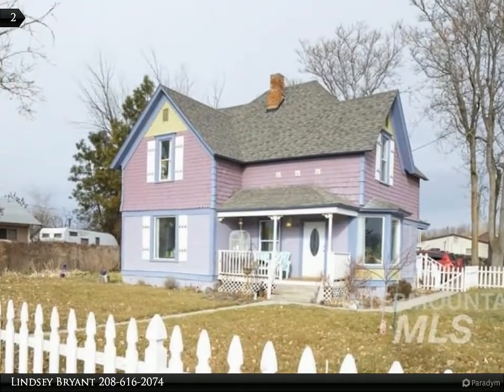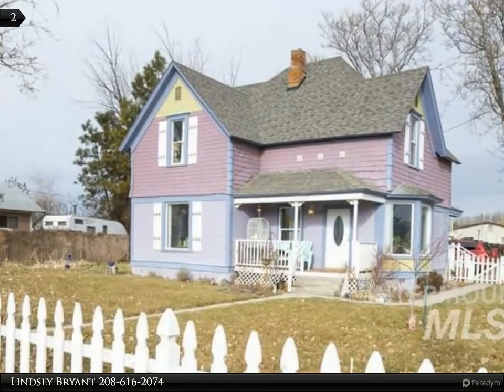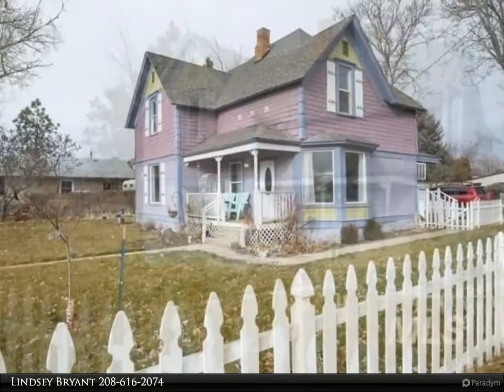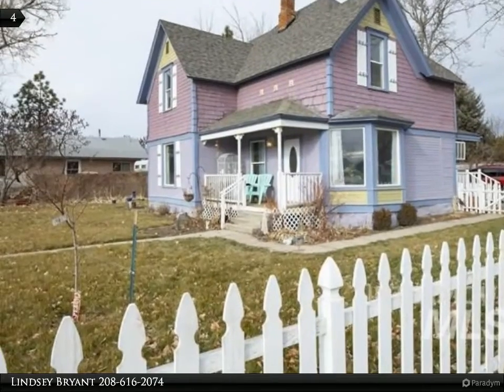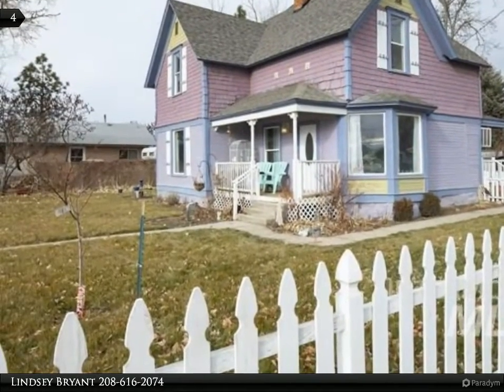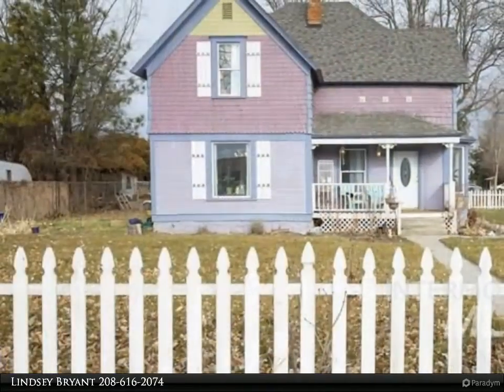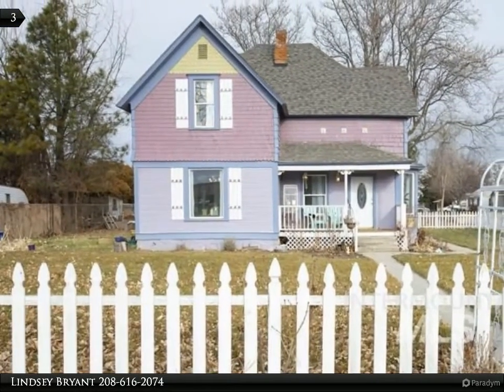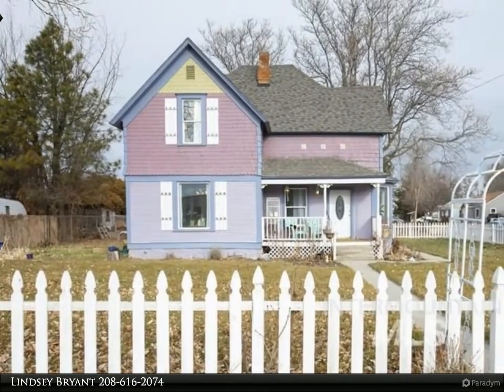Windermere Real Estate Boise Valley - Full Of Charm!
Please enjoy this property video created by Windermere Real Estate Boise Valley

Tons of charm and magic in this property for your inner urban farmer! Chicken Coops included. Pigs allowed also. North Boise feel. The turn of the century style of this Victorian home in unparalleled. Recently renovated bathroom on the main level. Current owners updated heating/cooling to Central AC and forced air/ gas heating. Effective year built is 1950. Sellers would like purchase to include adjoining vacant lot Located at 611 5th Ave. N, each lot is 0.15 acres. 0.30 is total acres combined

Lindsey Bryant
Windermere Real Estate Boise Valley